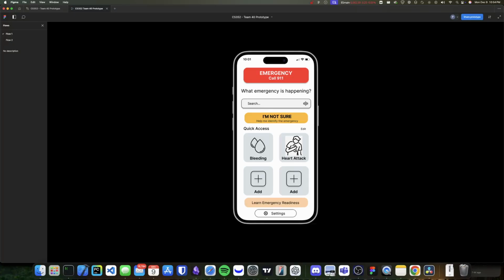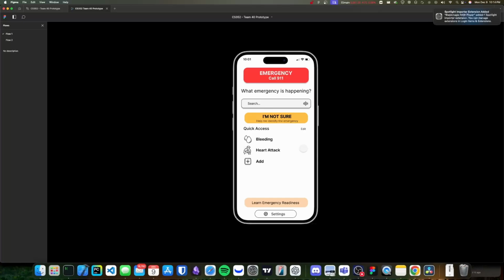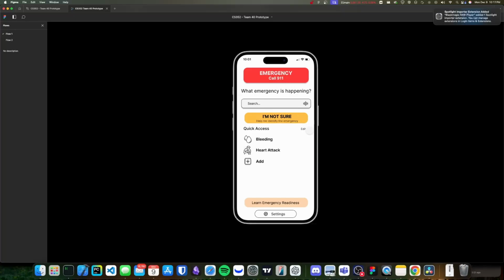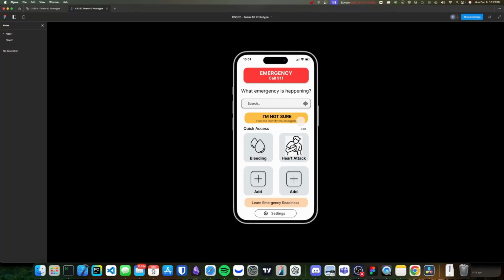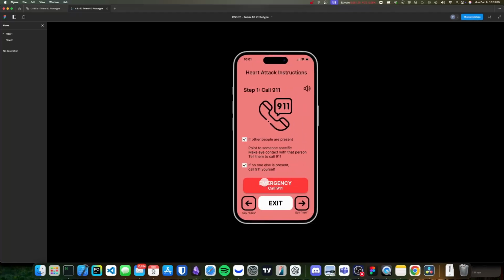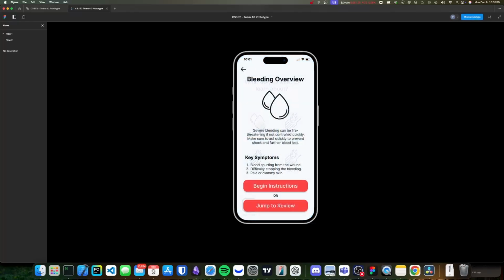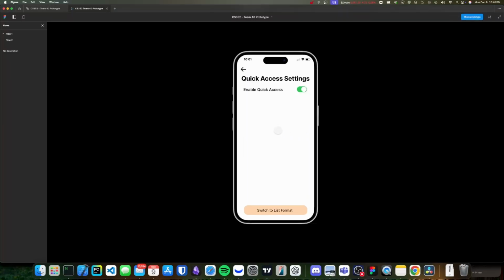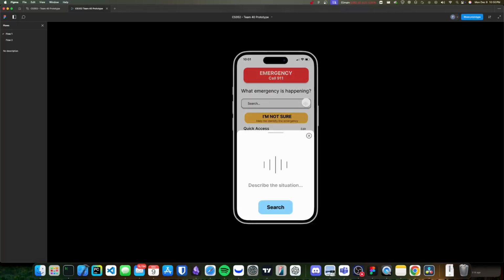CS 352 - Medical Emergency Response App (Figma Design)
CS 352 - Medical Emergency Response Prototype - Final Project Presentation